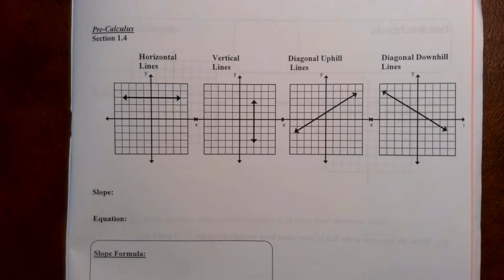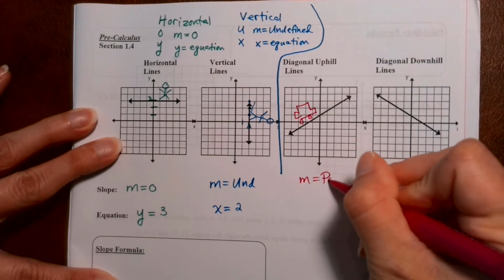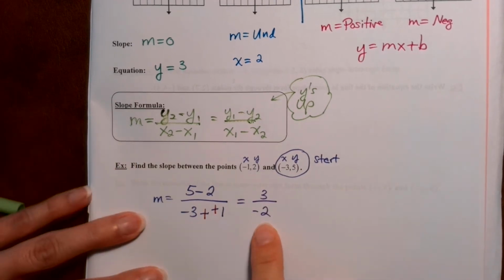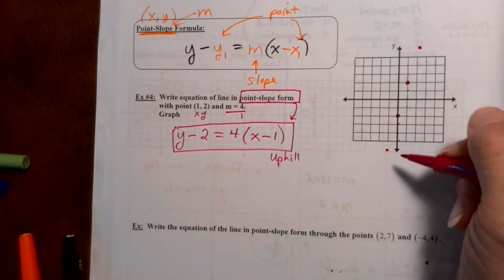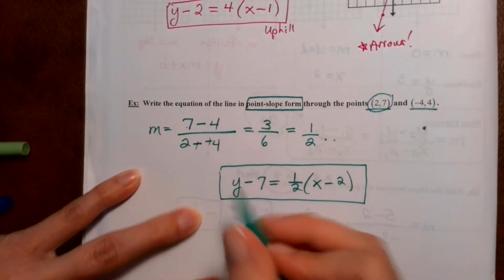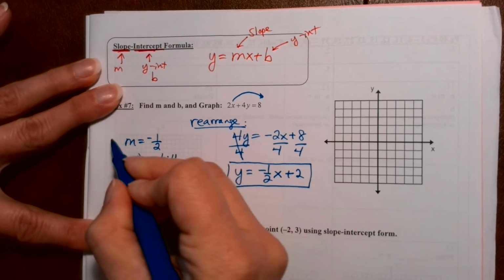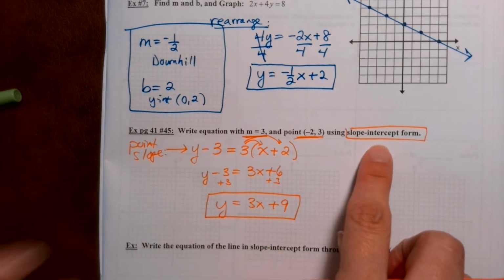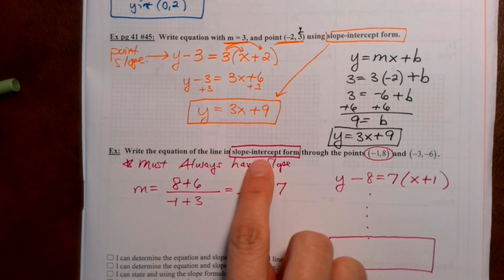Slope and Equations of Lines